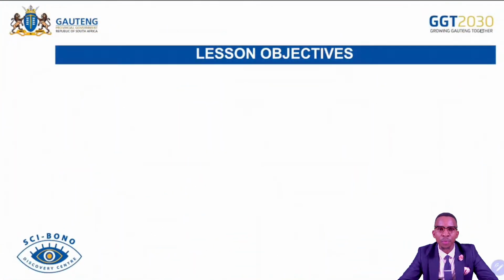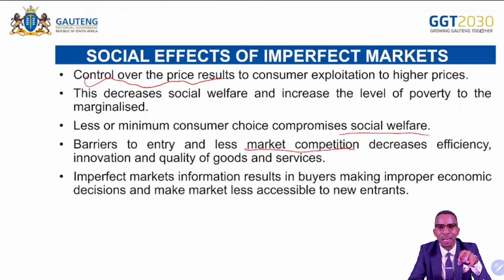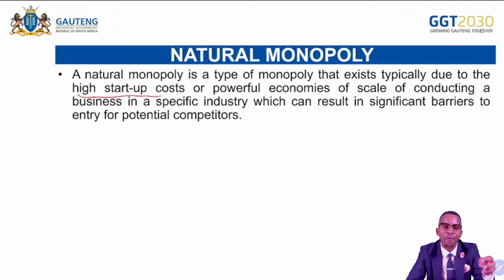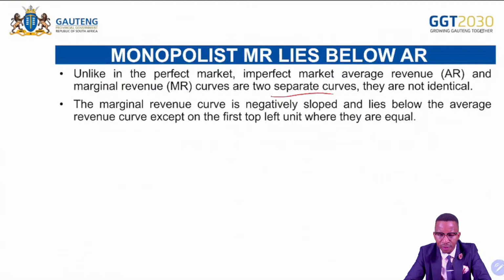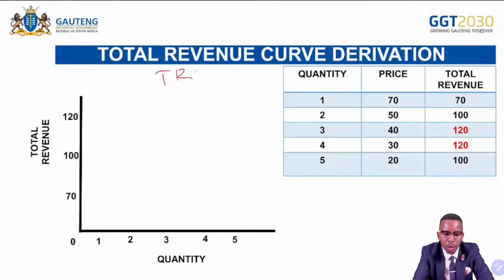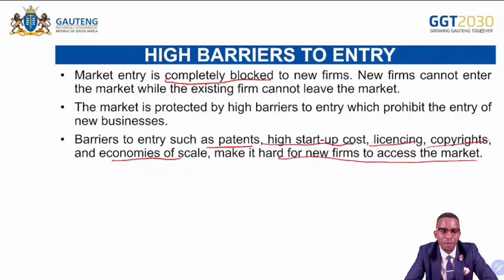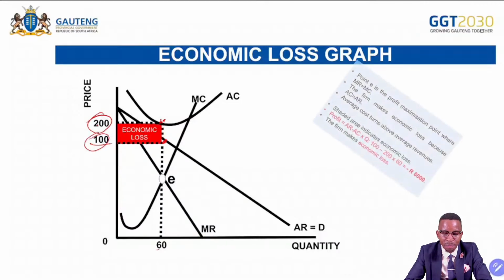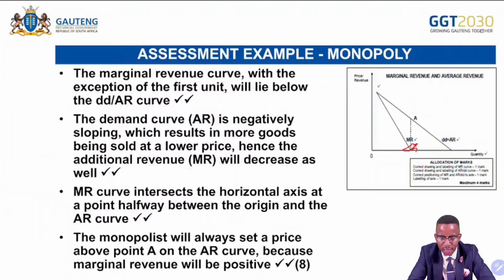10 MAY 2024 14:00-15:30 ECONOMICS GRADE 12